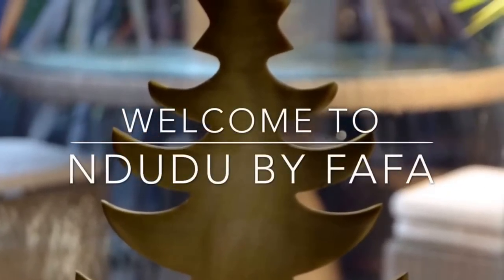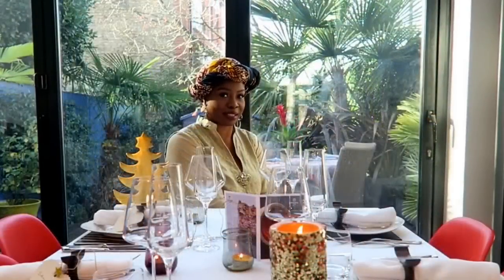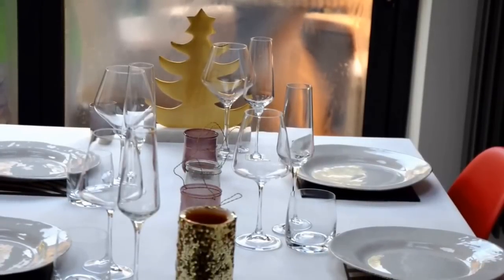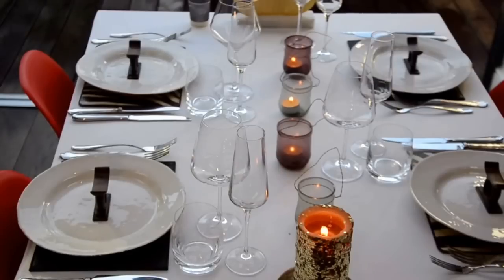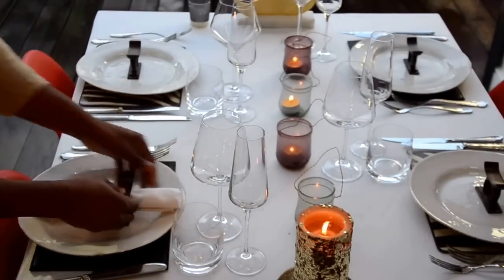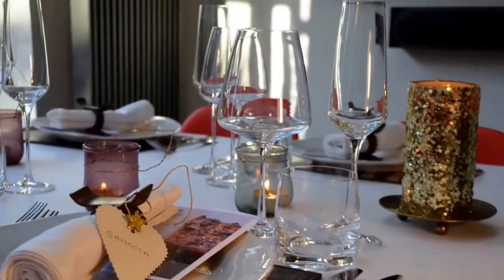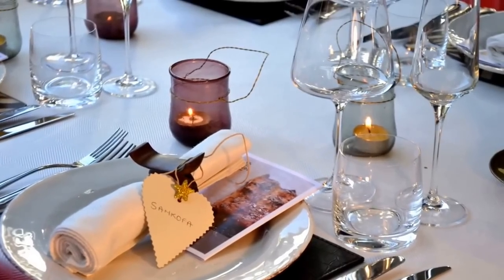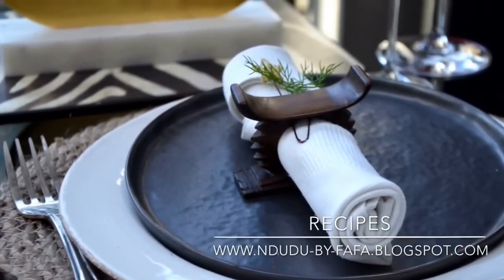PERFECT TABLE SETTING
Inspiring ideas on how to set the perfect table for a formal or informal setting.